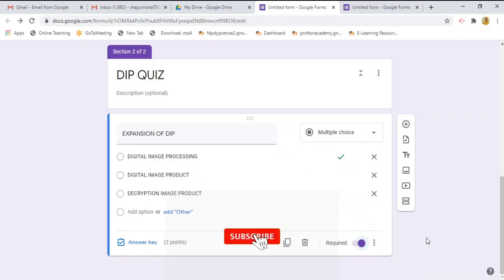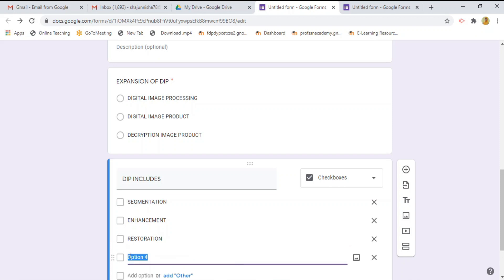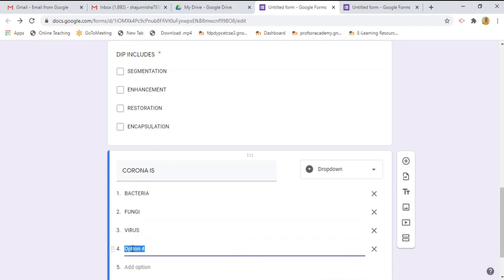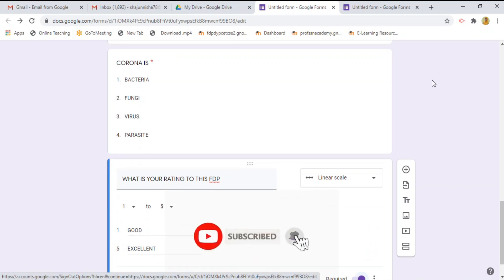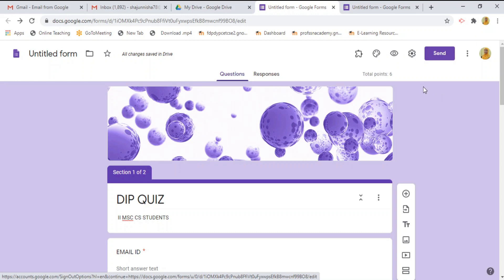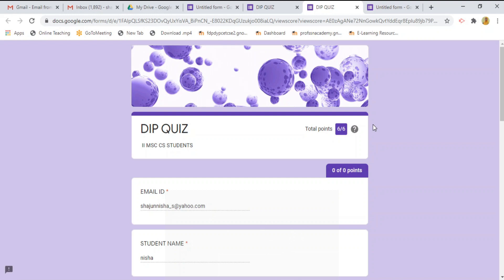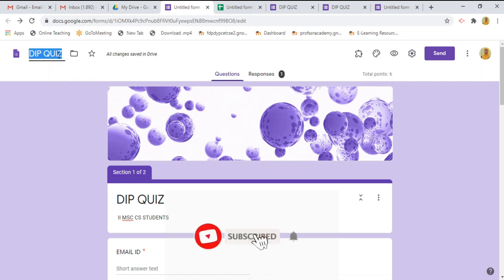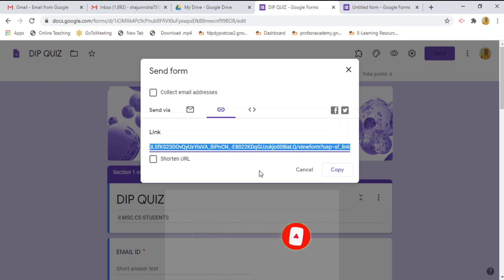How to add different type of question pattern in google form [Google form part-2]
to add a question in Google Forms you have to use the hovering menu on the right-hand side. Use the “+” button (“Add question”) to add a question. The added question, by default, is going to be a Multiple choice question, which you can change by selecting the drop-down menu on the right side.

Step 1: Set up a new form or quiz. Go to forms.google.com. Click Blank . ..
Step 2: Edit and format a form or quiz. You can add, edit, or format text, images, or videos in a form. Edit your form. ...

Step 3: Send your form for people to fill out. When you are ready, you can send your form to others and collect their responses.

Stay educate with SSN Academy.

Edit By: Sarfraj Ahamed
Author: Shajun Nisha